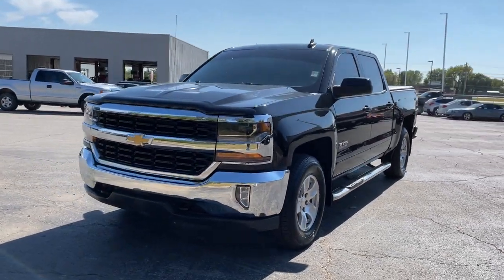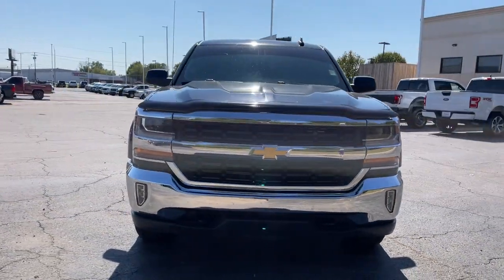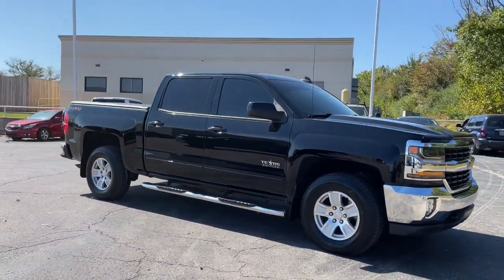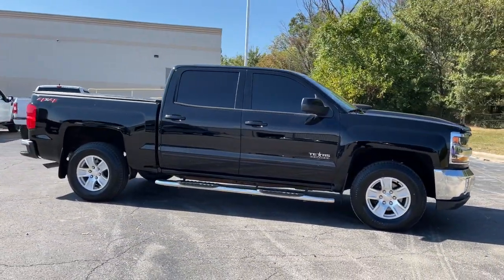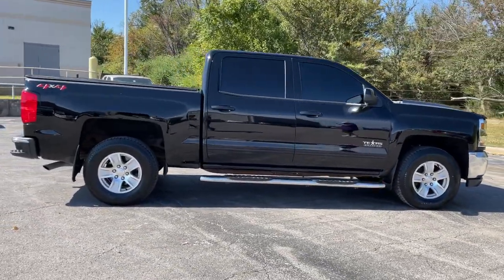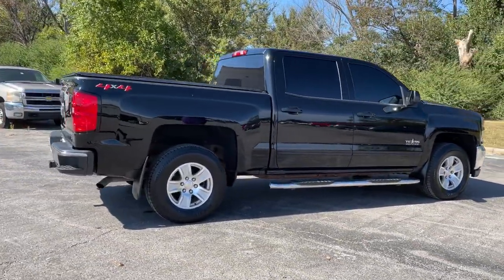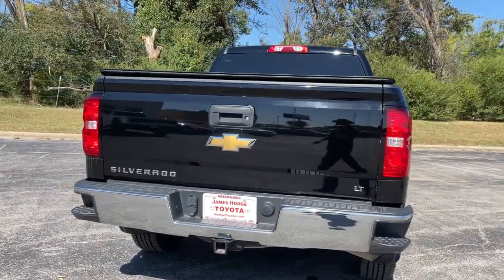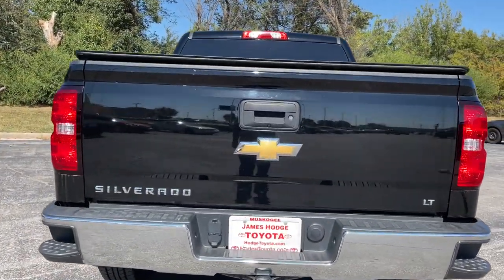2018 Chevrolet Silverado 1500 Muskogee, Tulsa, Broken Arrow, Joplin, Owasso, OK P07559A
Black Used 2018 Chevrolet Silverado 1500 available in Muskogee, Oklahoma at James Hodge Toyota. Servicing the Tulsa, Broken Arrow, Joplin, Owasso, OK area.
2018 Chevrolet Silverado 1500 LT - Stock#: P07559A - VIN#: 3GCUKRECXJG291235

Recent Arrival!br2018 Chevrolet Silverado 1500 LT EcoTec3 5.3L V8 6-Speed Automatic Electronic with Overdrive 4WD Blackbrbr6-Speed Automatic Electronic with Overdrive, 4WD.brJames Hodge Toyota is located in Muskogee Oklahoma. With over 300 new & used vehicles in stock you are certain to find something you are looking for. What separates us from the rest is our Hodge Promise which is a list of value added services we offer our customers. These include: complimentary car washes for life with every new & used vehicle purchase, curbside delivery, complimentary pick up & delivery for our service customers, complimentary loaner vehicles with overnight service and courtesy transportation. We also have a full service body shop and we offer extended service hours on Saturday for our customers. James Hodge Toyota is not just a dealership but a refreshing departure from business as usual.brAwards:br  * 2018 KBB.com 10 Most Awarded Brands